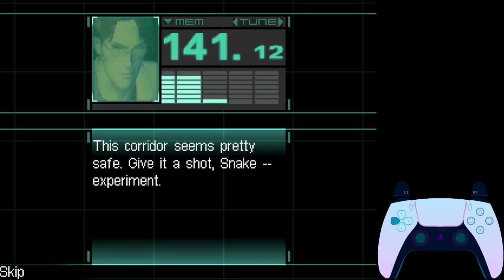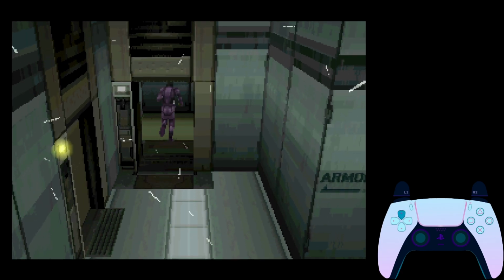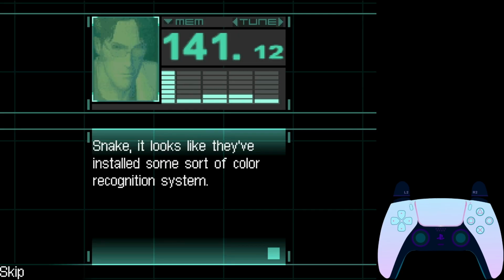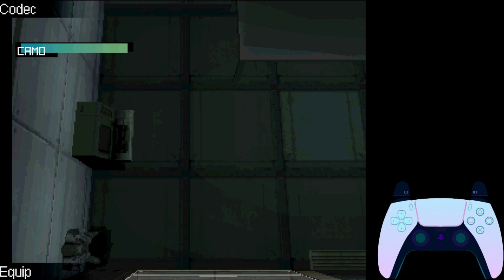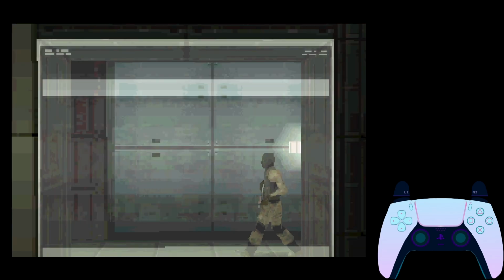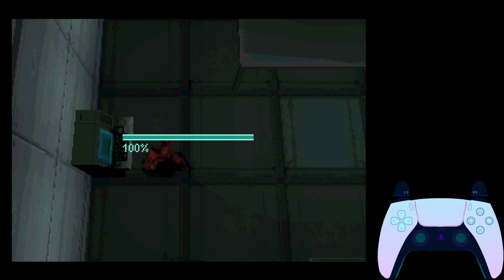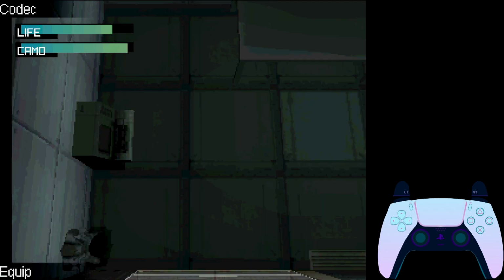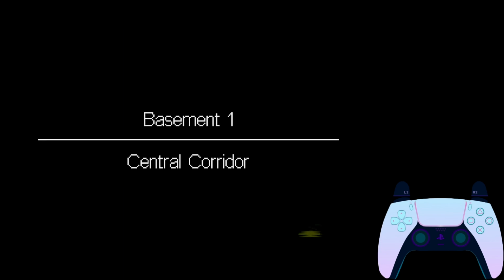Metal Gear Solid Mobile Speedrun Tutorial - B1 - Big Boss Rank & Any%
Today in Metal Gear Solid Mobile I teach you how to play  the Big Boss category speedrun. Played on EKA2L1, this strategy video also works for people playing on the Nokia N95 phone.

Timeline:
0:00 B1
9:28 Big Boss Playthrough
14:31 Any% Differences